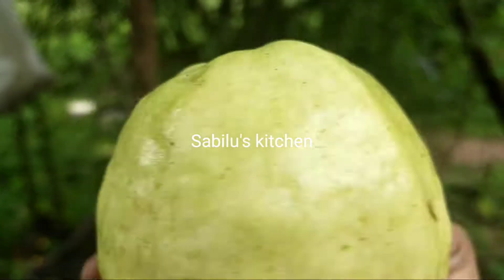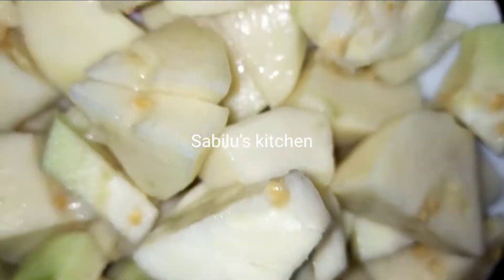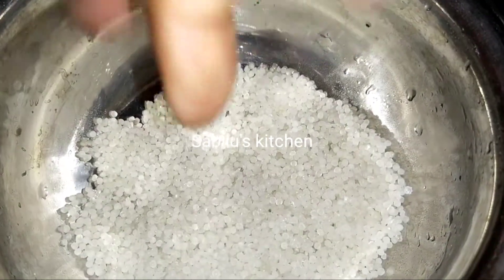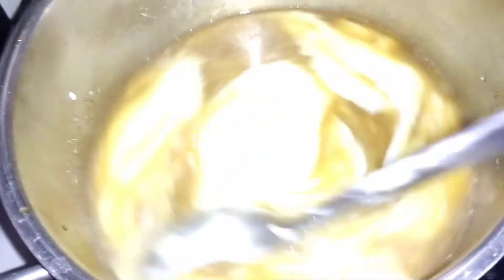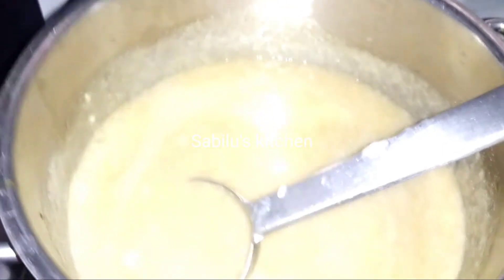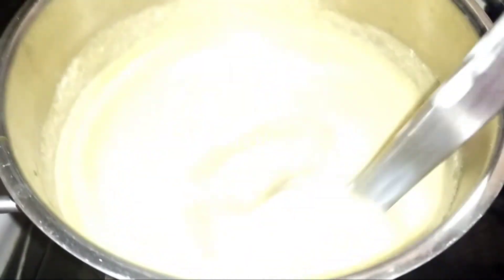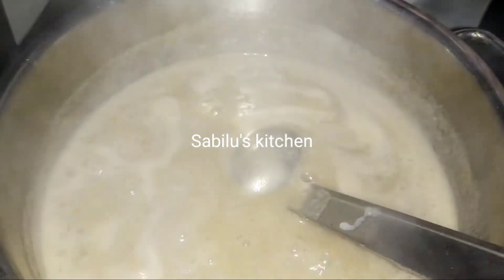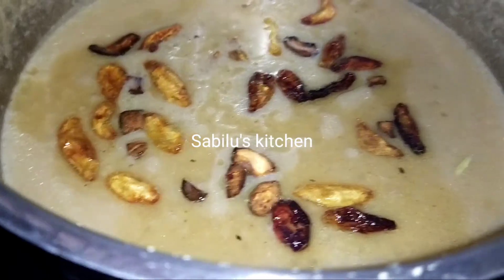പേരക്ക പായസം ഉണ്ടാക്കീട്ടുണ്ടോSabilu's kitchen